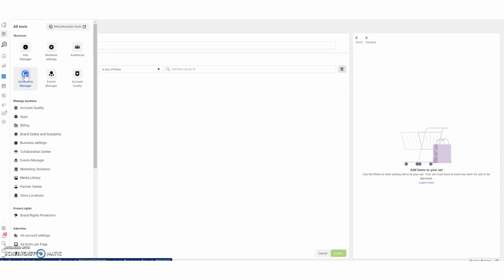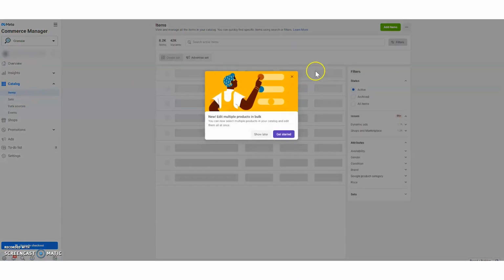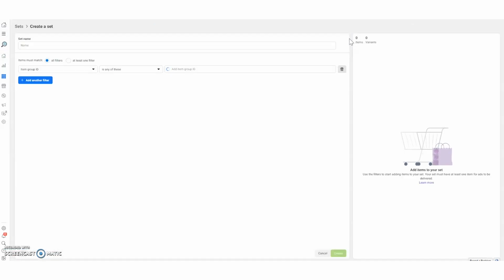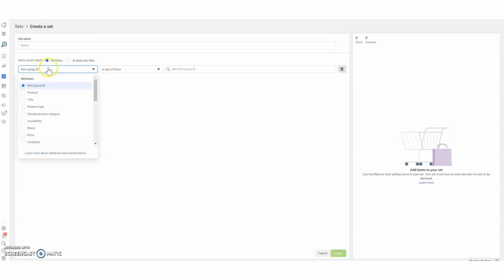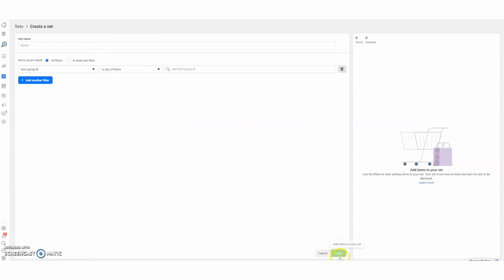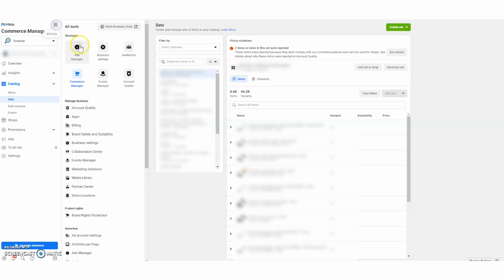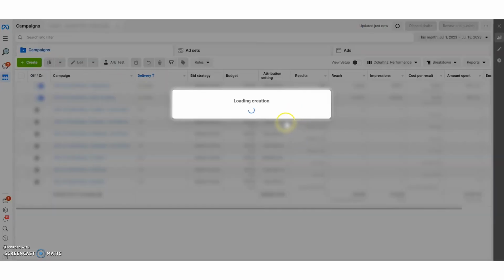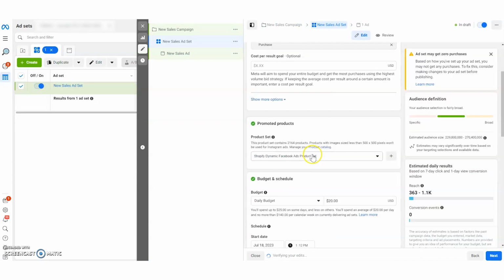How To Create A Custom Product Set In Meta Commerce Manager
If you’re currently running e-commerce ads on Meta but not taking advantage of the custom product set feature, you’re overlooking an incredible opportunity to segment your products. By doing so, you can efficiently segment your product list based on specific attributes. This allows you to precisely target the right consumers and optimize your advertising efforts resulting in maximum effectiveness.